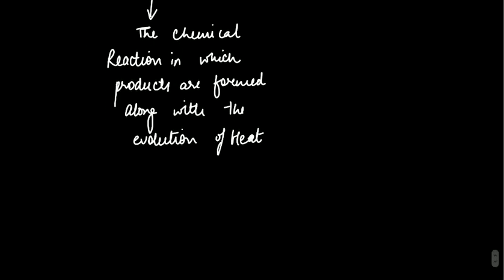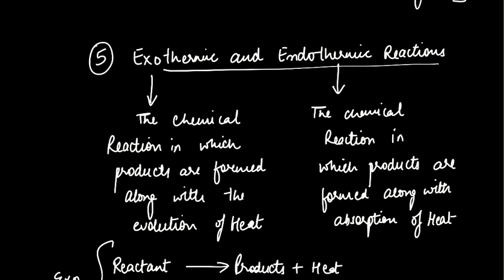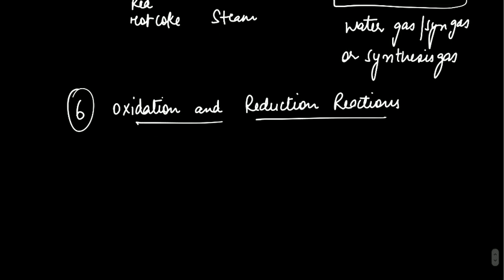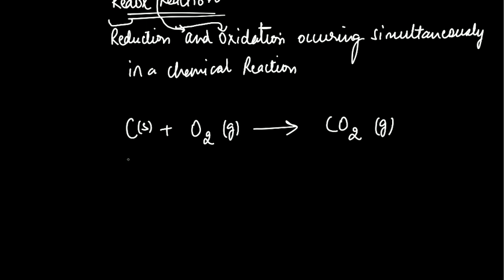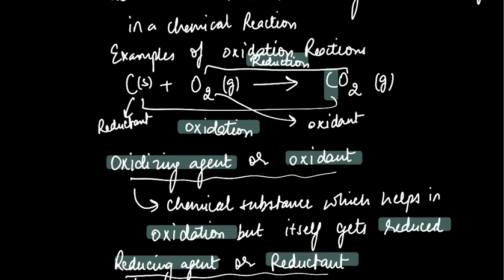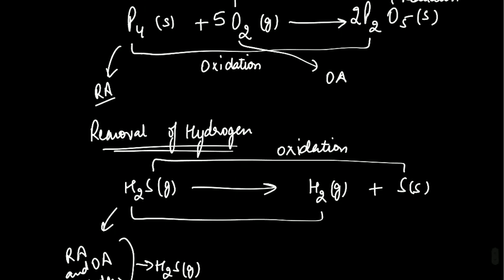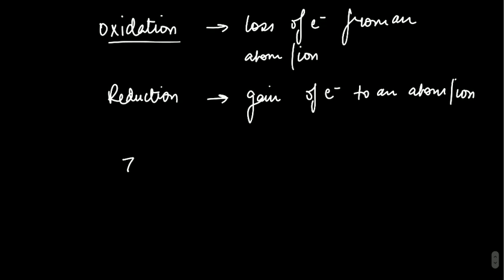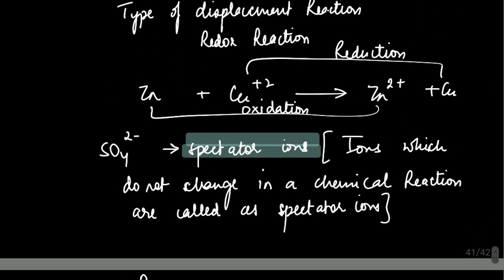Exothermic reactions, Endothermic Reactions, Redox reactions in detail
Hello I am an expert tutor with 12 + experience of coaching chemistry to students of grade 9-12 I love making this subject easy for all the kids out there, at the same motivating them to do better in life and not only in studies.